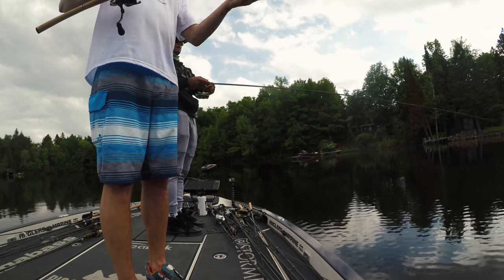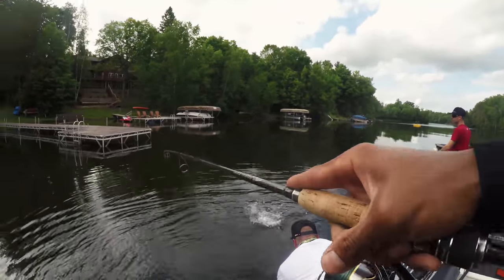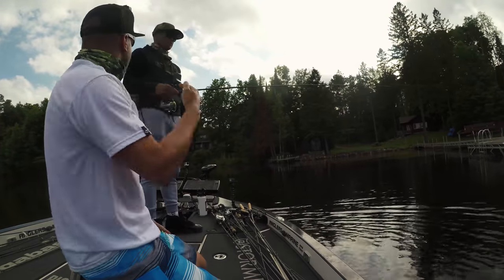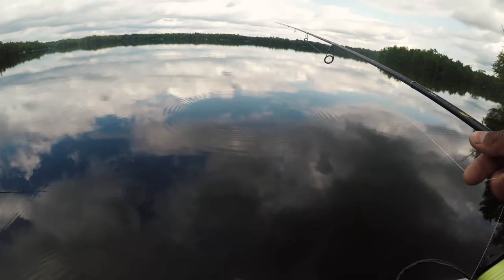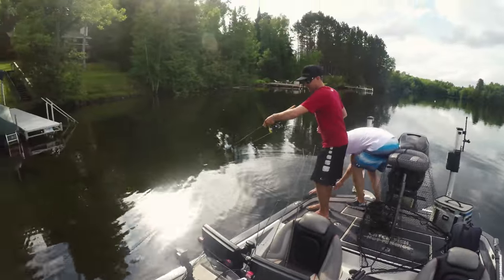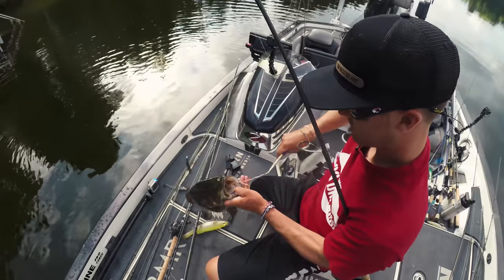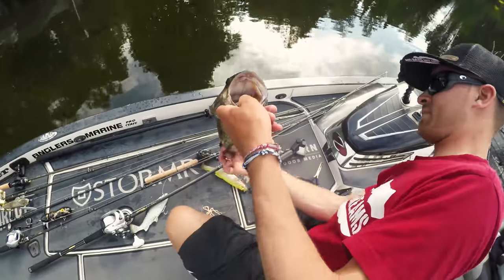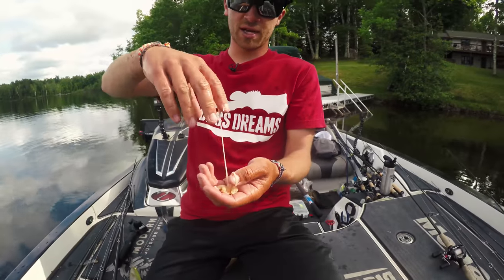Smallmouth Bass Full of Parasitic Tapeworms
Welcome to a fun episode from the EastboundAndUp tour with special guest Cobi Pellerito and Scottie as we head to a new body of water in search of BigSmallmouthDreams.

After Cobi gives a breakdown on what he's looking for on this new lake we proceed to put a couple nice smallmouth bass in the boat on this new lake.

One of which was full of surprises in the form of parasitic tapeworms!   This was the first instance in which we've seen this first hand as this fish was infested with tapeworms that Cobi did his best to remove from the fish.

Tackle Breakdown-